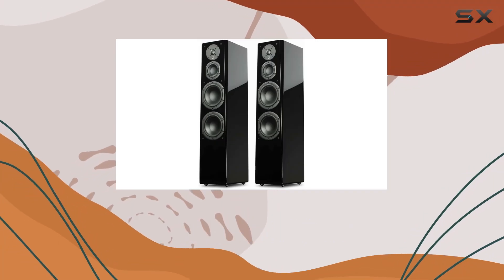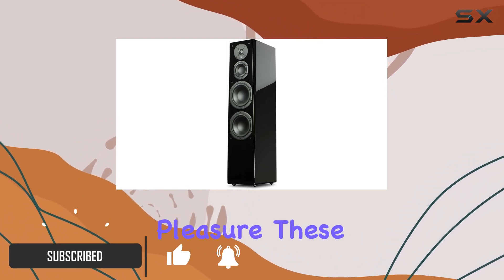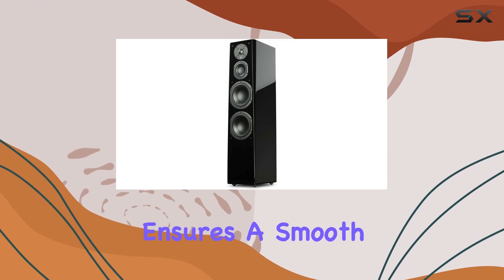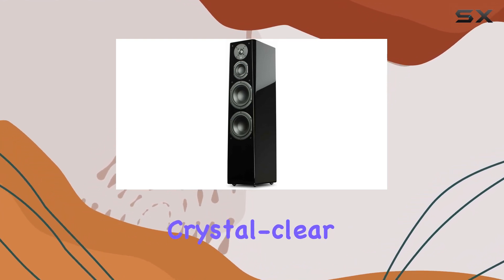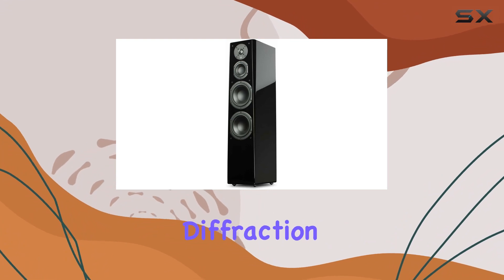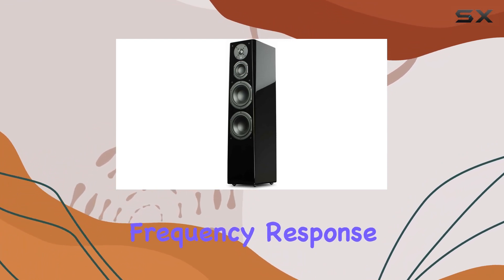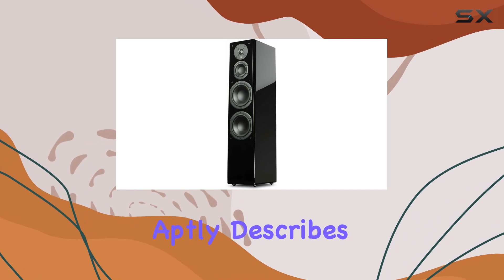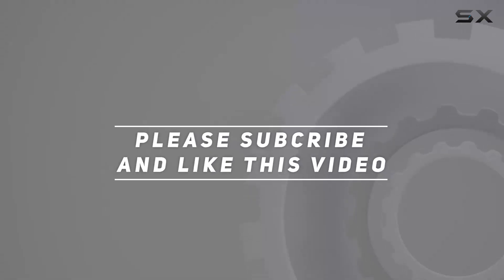SVS Prime Tower Speaker Review - Unmatched Performance!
0:00 Intro
0:06 Review

Things that we mentioned in this video:
SVS Prime Tower Speaker : B00TKV5MT4